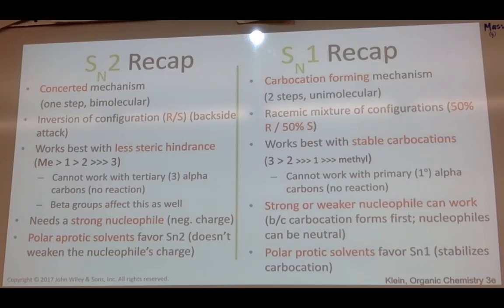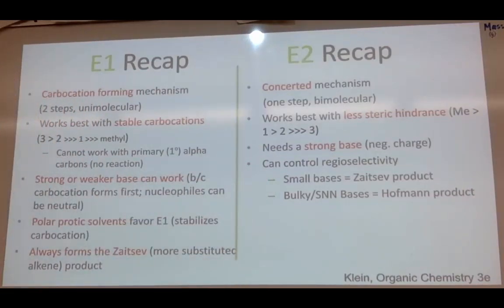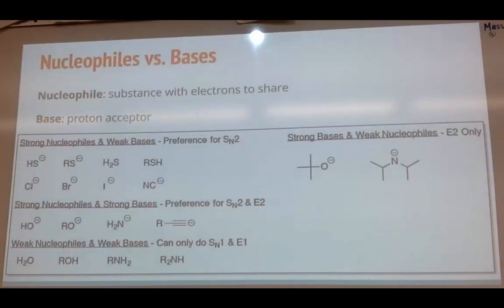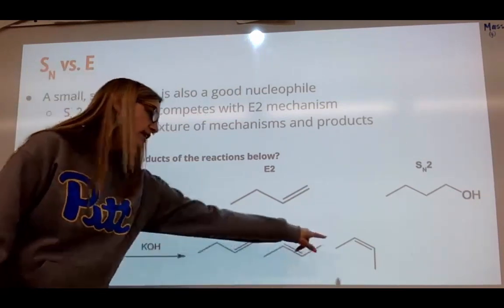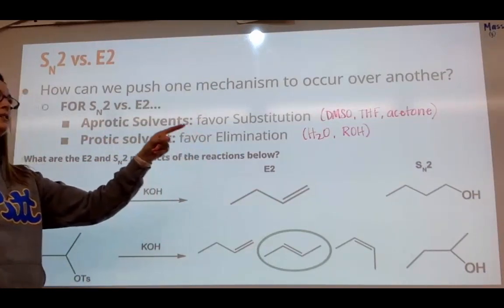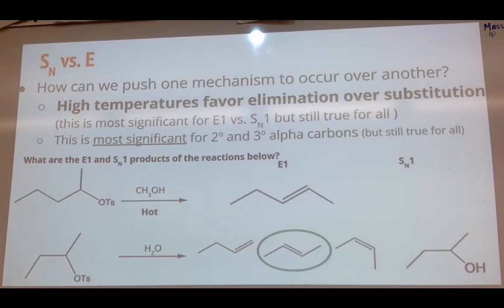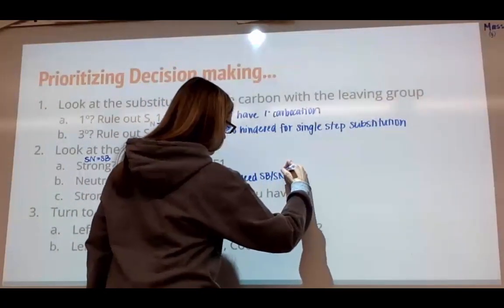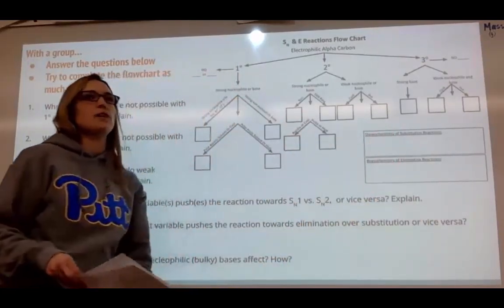Determining Substitution vs Elimination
A review of substitution and elimination reactions and how to determine if one mechanism is favored over another